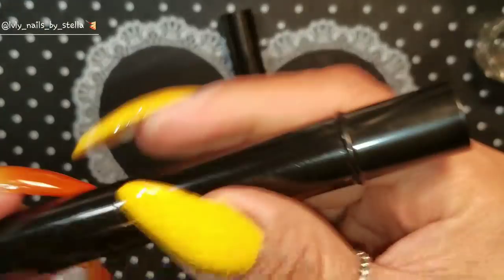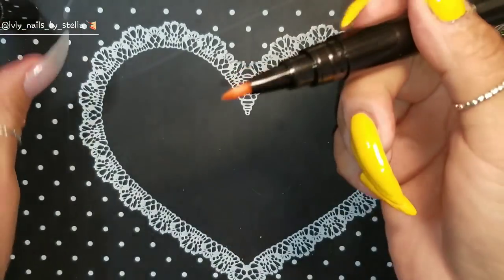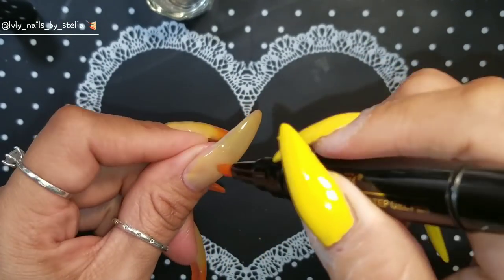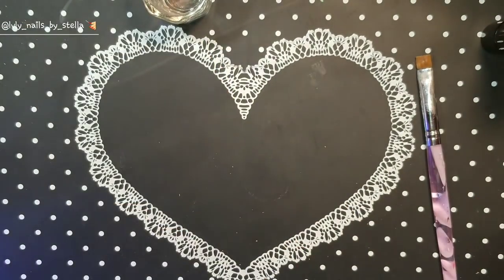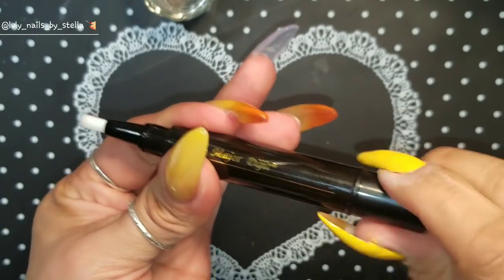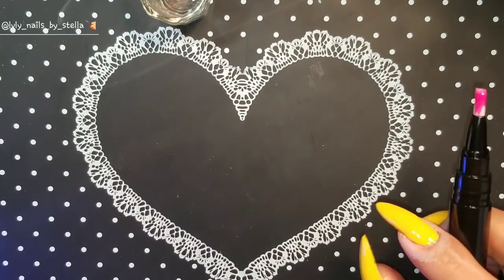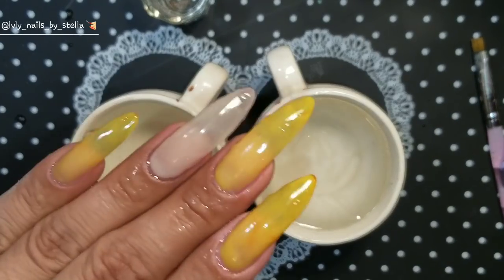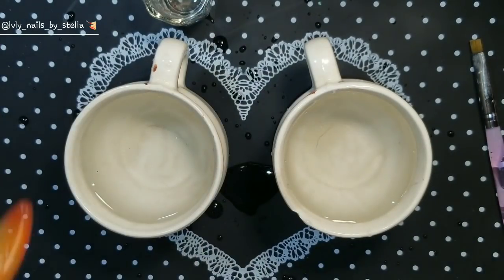Aliexpress Major Dijit Store Temperature Changing Gel Polish Review 💅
Major Dijit Store
Major Dijit Diy Nail Store

Temperature Changing Gel Polish
US $1.79  10%OFF | Permanent Temperature Changing Hybrid Gel Varnish Thermal UV Gel Nail Polish Chameleon Art Decoration Lacquer Glue